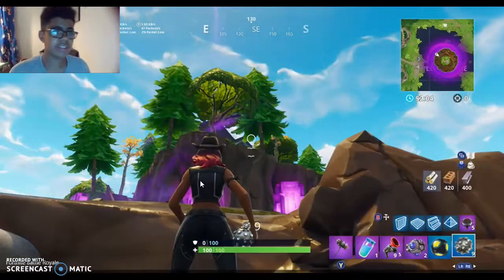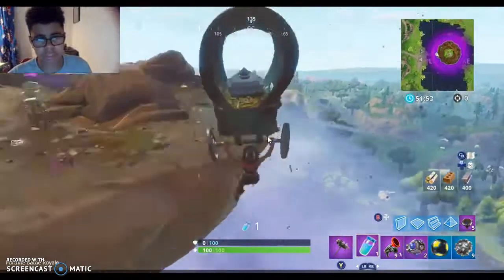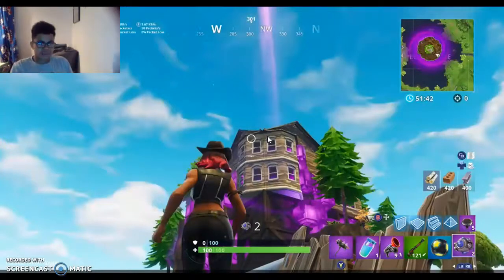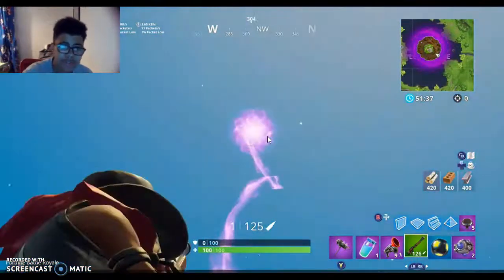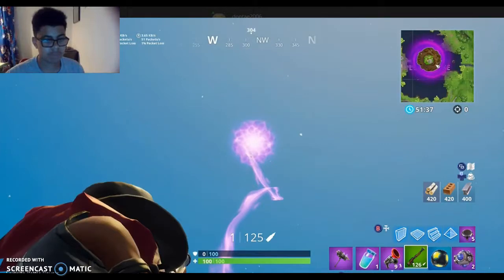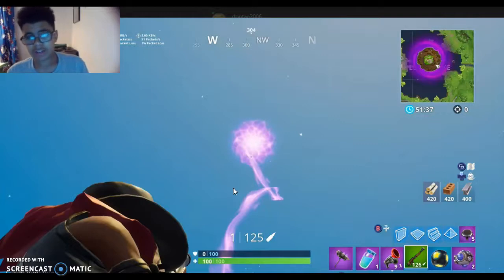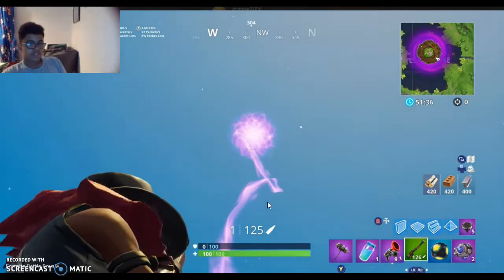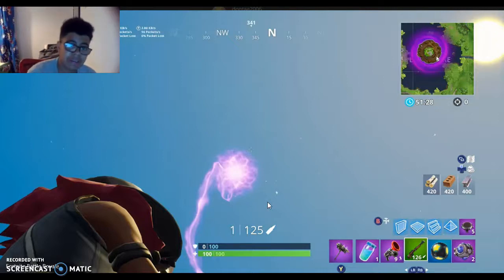THE ISLAND GOT BACK TO LEAKY LAKE AND ITS MADE THIS .. / Fortnite Battle Royale #5